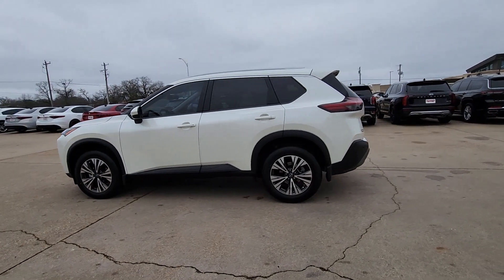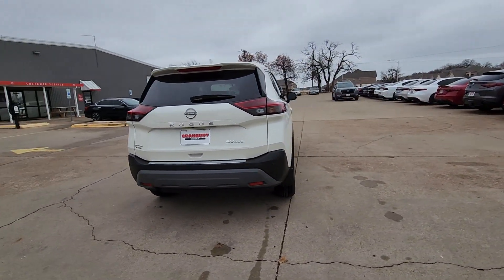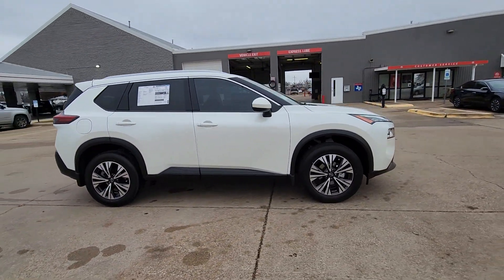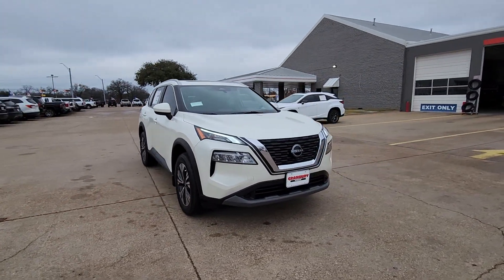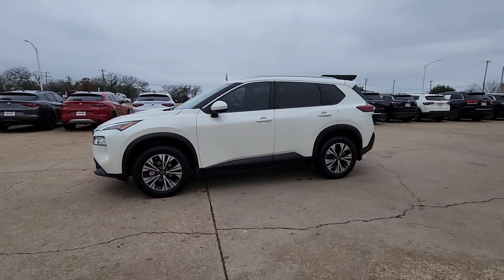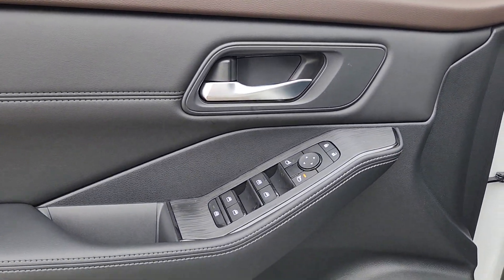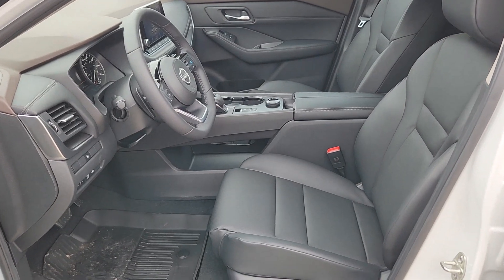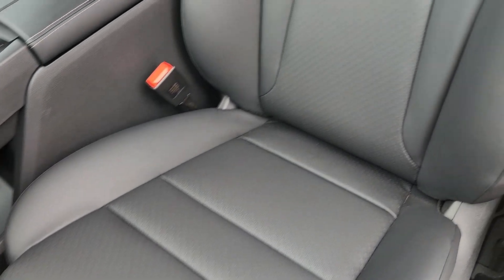2023 Nissan Rogue SV TX Granbury, Fort Worth, Weatherford, Stephenville, Burleson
New 2023 Nissan Rogue SV available at Granbury Nissan located in 4601 E US Hwy 377, Granbury, TX, 76049. Servicing the Granbury, Fort Worth, Weatherford, Stephenville, Burleson area.

Get into the  2023  Nissan Rogue. Here's a stylish, efficient Rogue that has the features you need to stay on top of today's demanding lifestyle. This can-do crossover anticipates your wants and needs with a quiet, comfortable ride in a spacious well-equipped cabin.  The following are some of this vehicles highlighted options: Apple Carplay®/Android Auto®, Keyless Entry, Satellite Radio, Heated Mirrors, Steering Wheel Audio Controls, Aluminum Wheels, Alarm, Electronic Stability Control, Bluetooth® Connection, Power Driver Seat. Get the comfort you want and the efficiency you need in this handsome Rogue. Our team will give you an outstanding test drive experience. Stop in today!